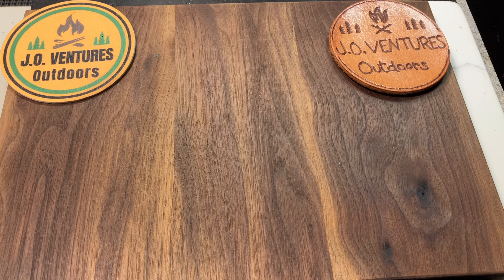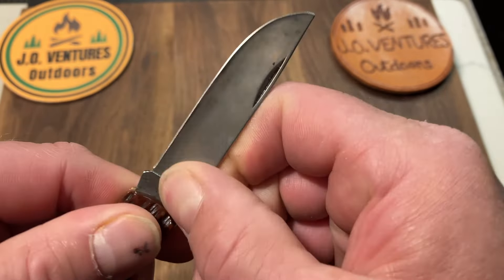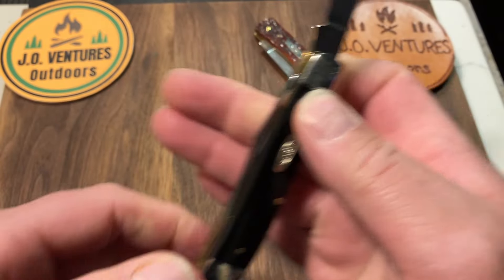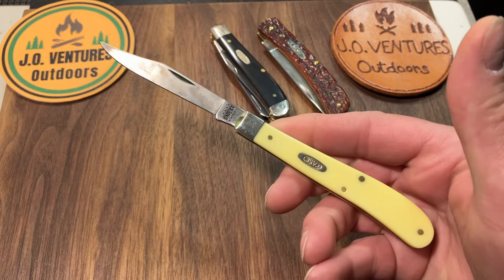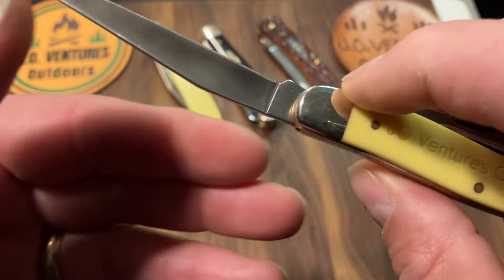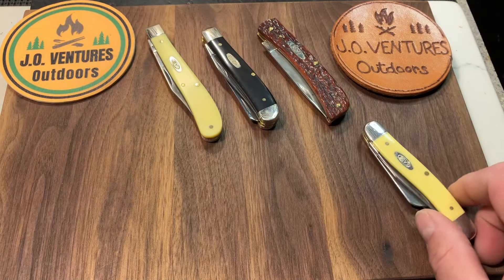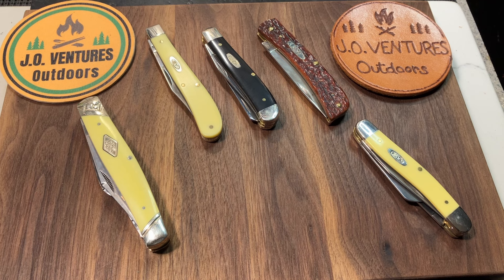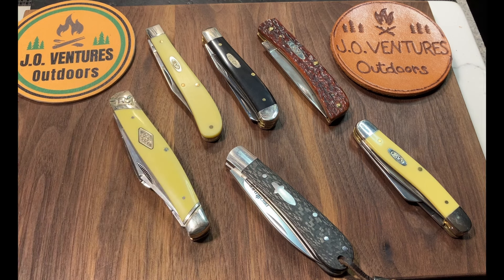Open Tag: Top 5 Favorite Slip Joint Knives!